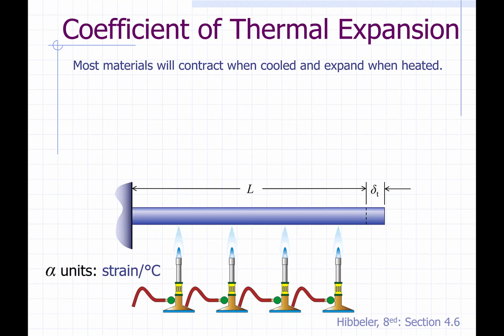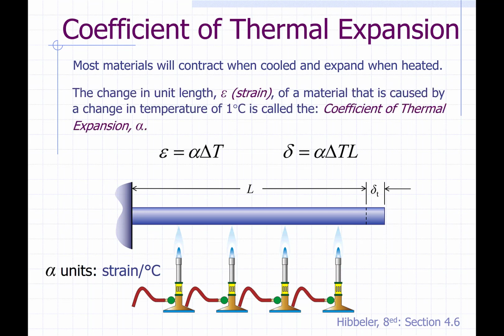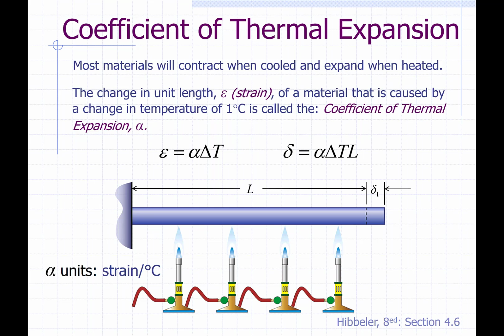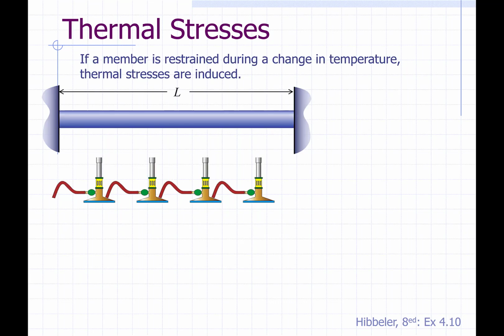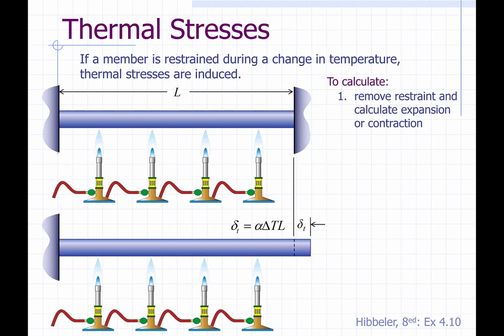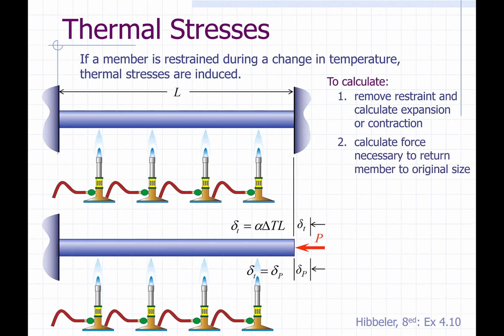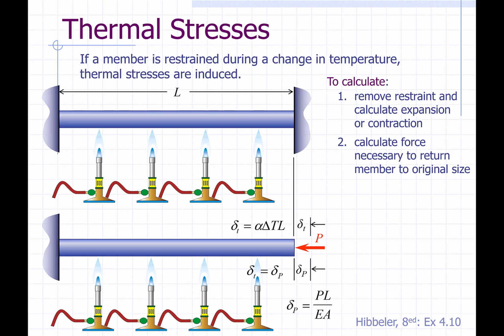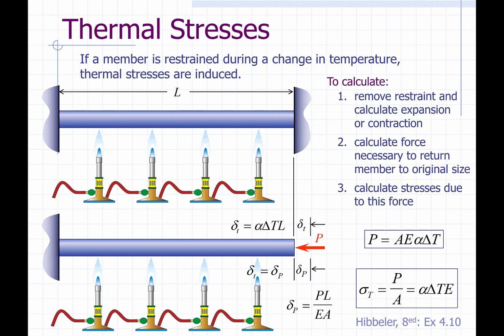L2.8 - Axial Loads, Thermal Stress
A concept description of what happens to a structure when heated.  Initially unrestrained and the Coefficient of Thermal Exapansion is introduced and later, restrained, and a method of determining the stresses resulting from the temperature change is shown.